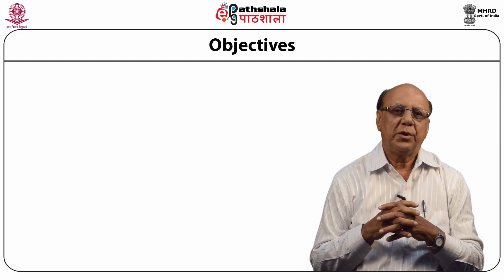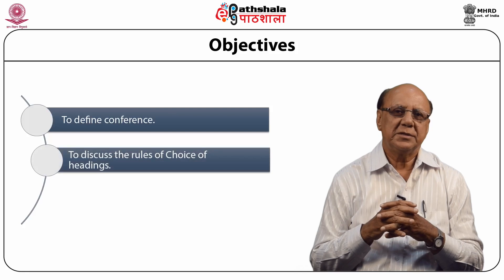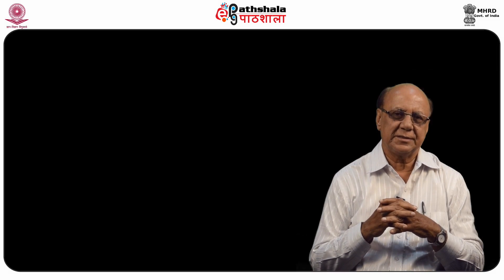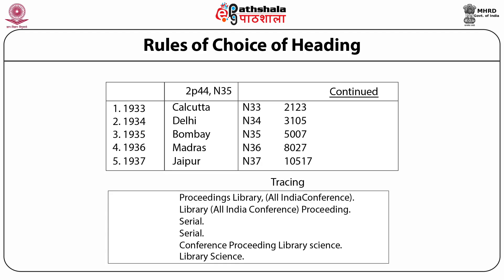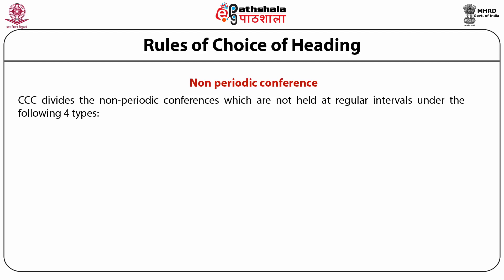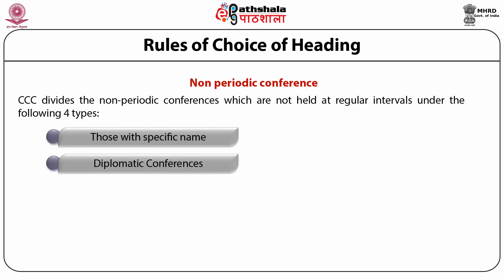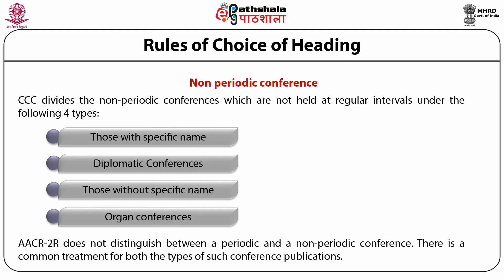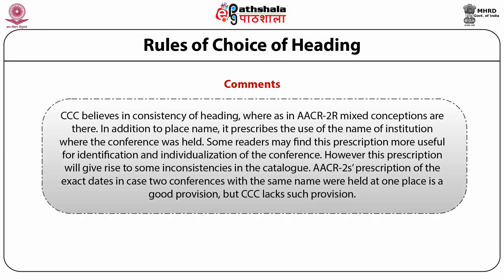Corporate authorship in CCC and AACR-2R: conference - LIS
Subject: Library and Information Science
Paper: Knowledge Organization Structure – Cataloguing
Content writer: Dr. S.P. Sood
 P3 M20